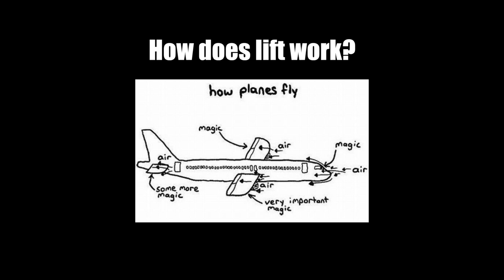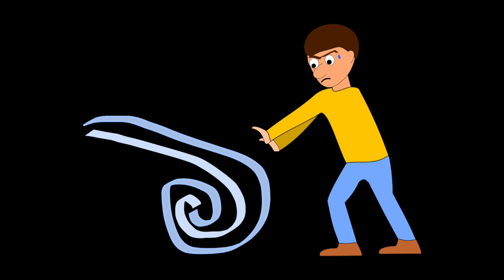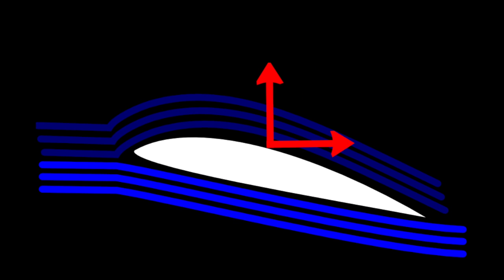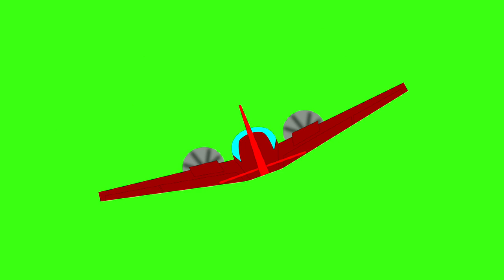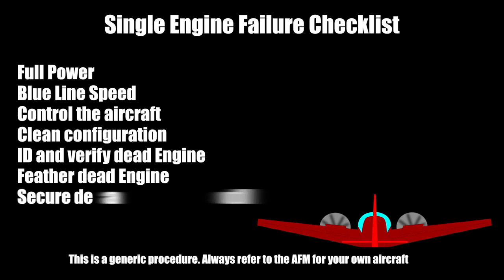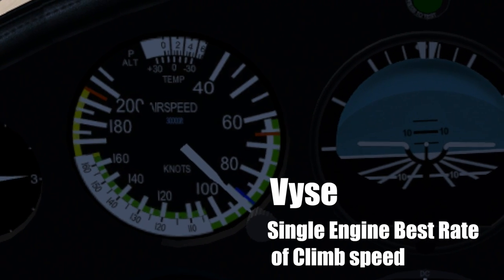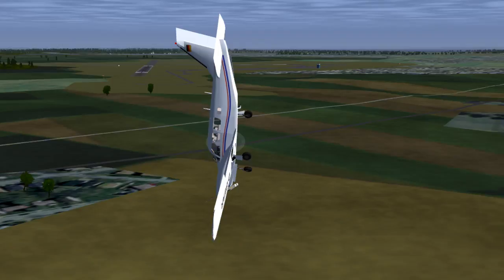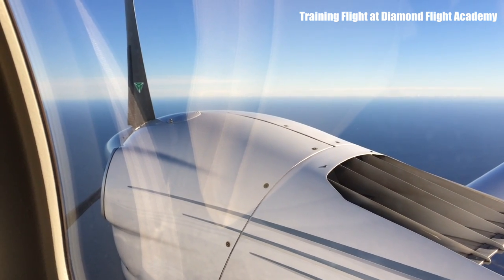Multi Engine Aerodynamics of a Fatal Crash: Mayday Talk Episode 14.5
A Queen Air spun and crashed after suffering an engine failure on take off. Watch the video to understand the aerodynamics behind the crash!

This video is an update to an old Mayday Talk Episode I published a while ago. I skimmed over the aerodynamics of a crash, and regretted it for a long time. So I finally took it upon myself to properly explain something vital. You'll also find this video useful if you want to learn about basic principles of flight, and multiengine aircraft aerodynamics.

The main themes on this channel are:

Flight Training

Plane Spotting